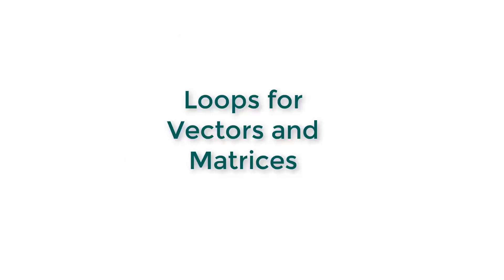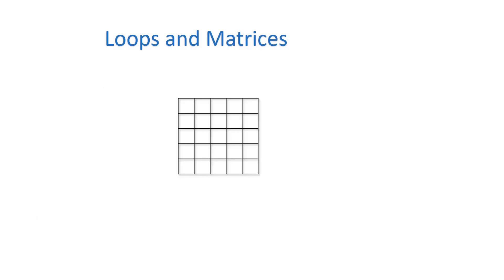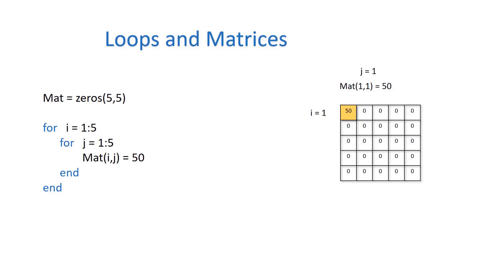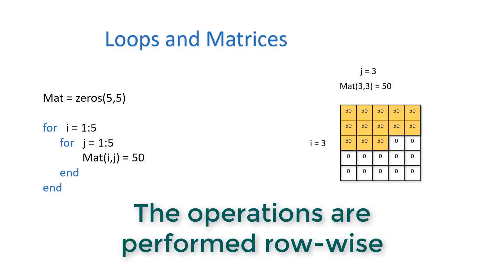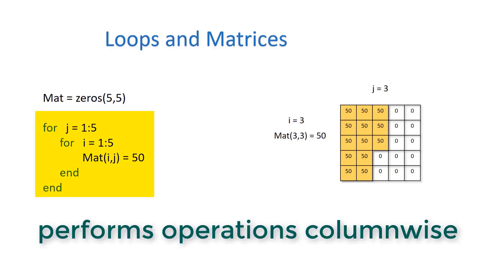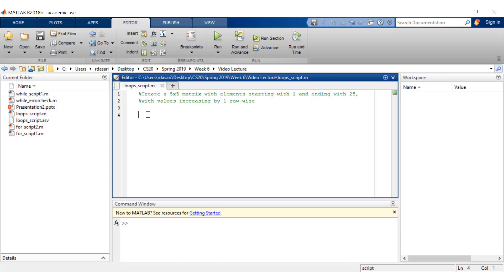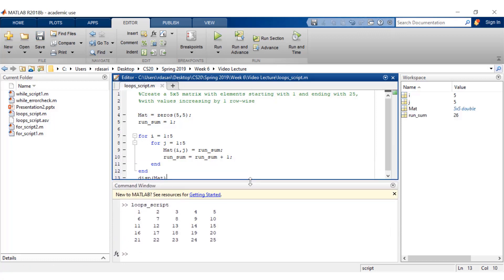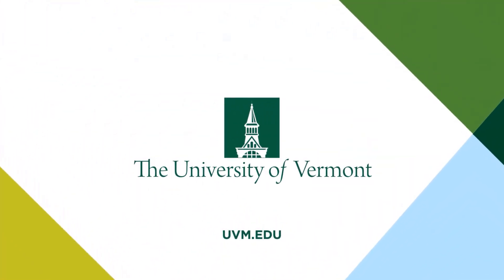MATLAB - Loops for Vectors and Matrices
CS020 - Programming for Engineers